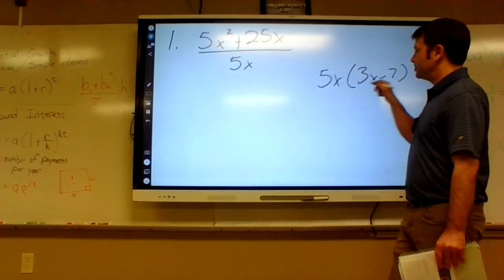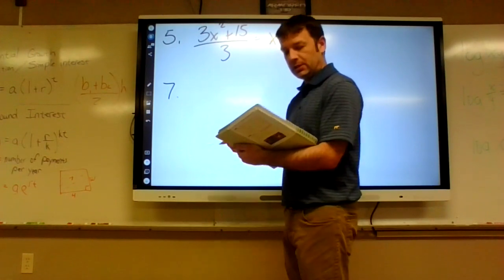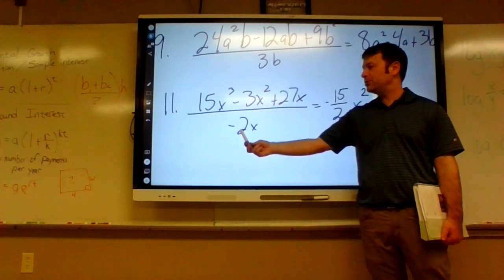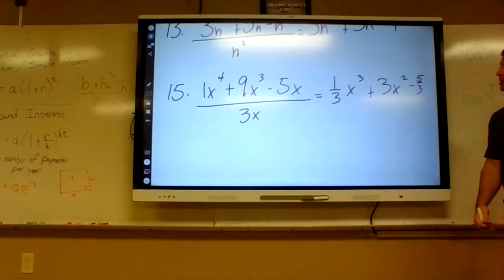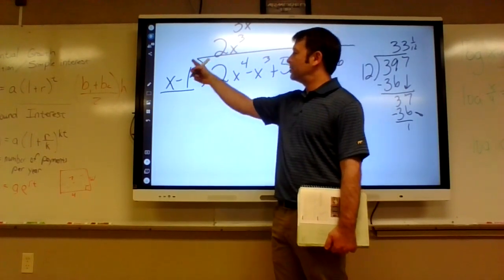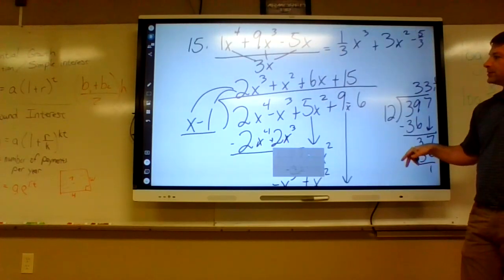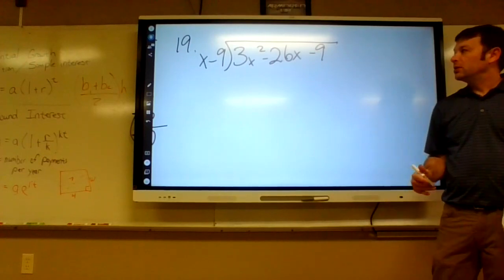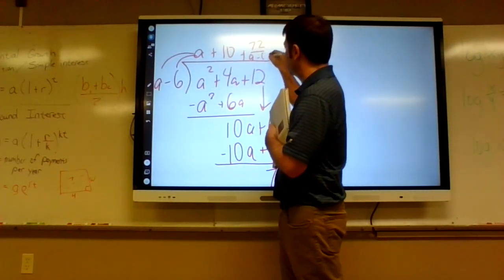Algebra 1 pg 397 #1-22